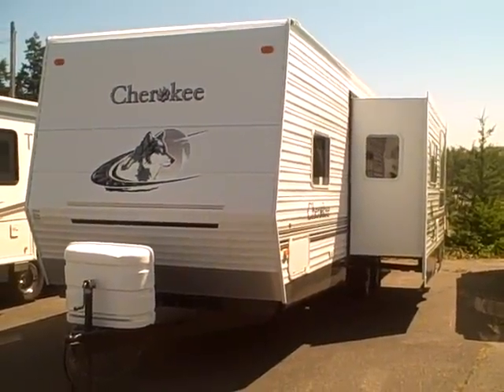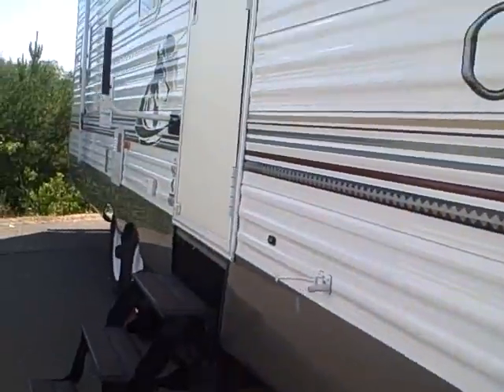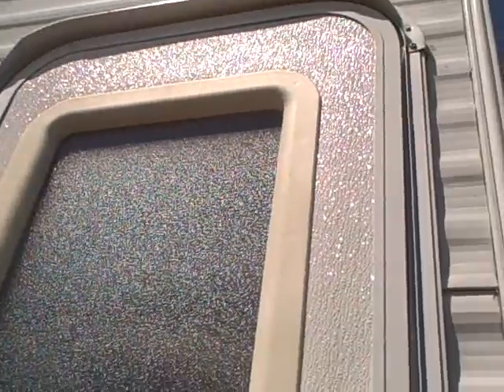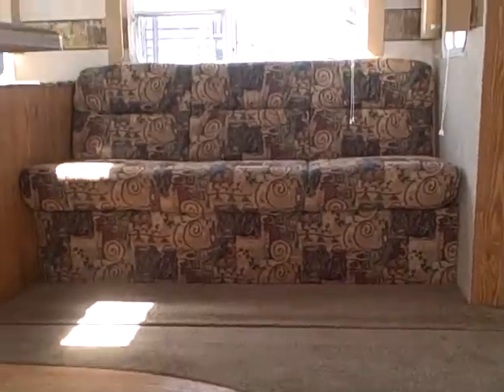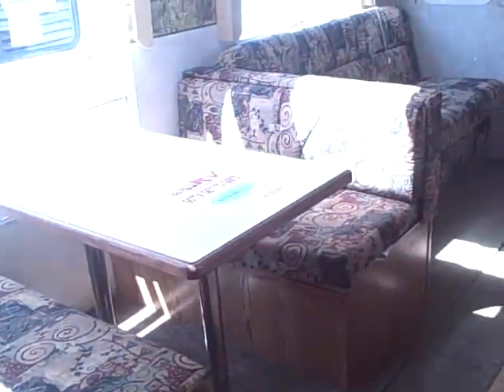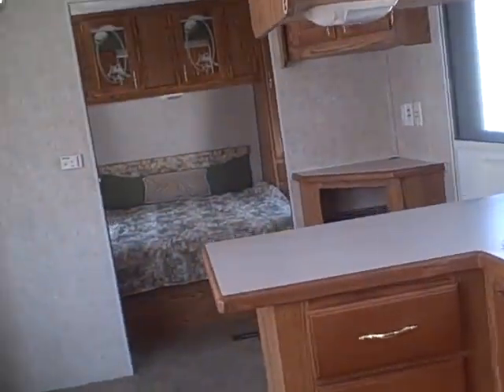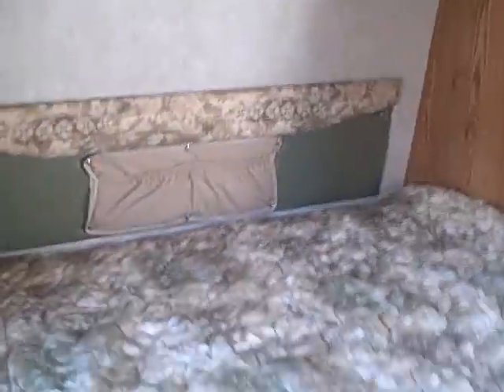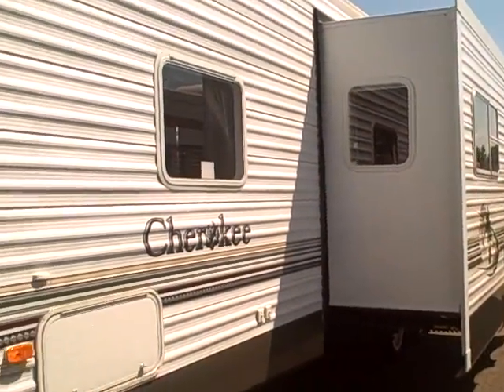2005 Cherokee 29' bunkhouse trailer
This trailer has a high profile, in other words a tall guy can walk around in this RV without ducking.  Bunk beds in the back and a seperate front bedroom with queen size walk-around bed.
 Huge slide-out houses the sofa bed and dinette, and you'll love the counter space the kitchen offers... even has a couple bar stools for the breakfast bar.  Looking for a summer home to take the family on vacation,  here is the trailer for you!